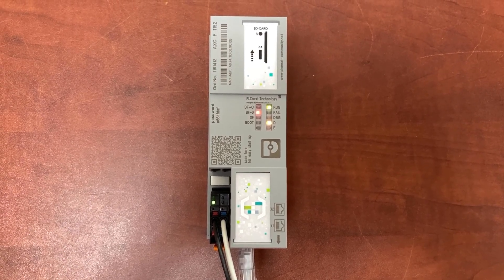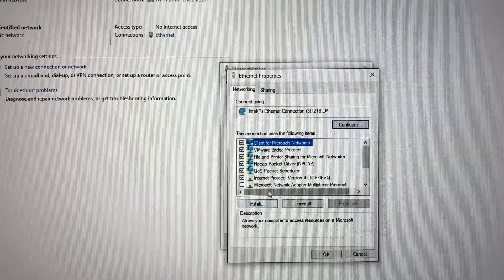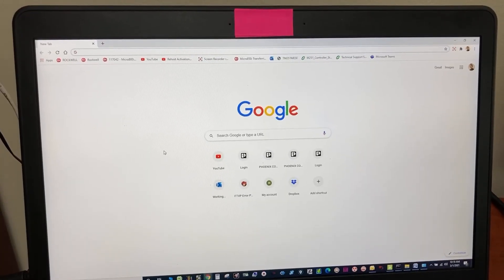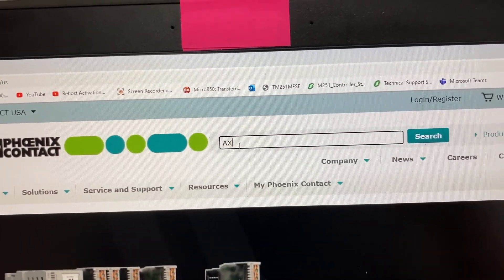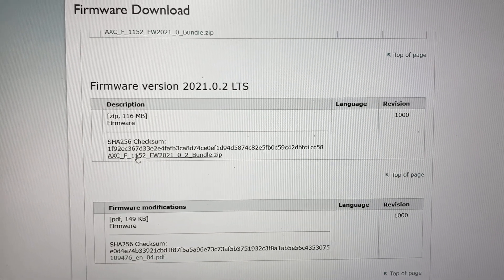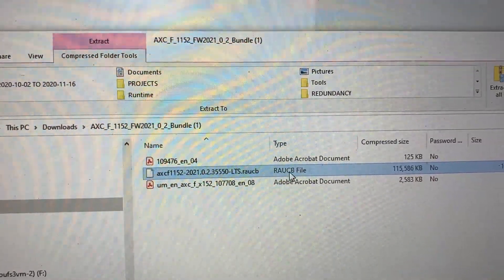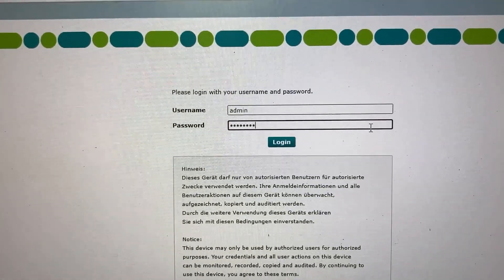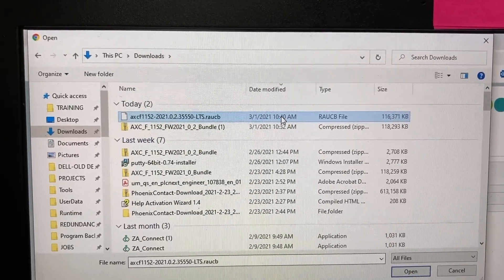Phoenix Contact PLCNext 1152 - 1151412 - P1 - How To Upgrade Firmware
AXC F 1152
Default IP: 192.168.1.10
Username: admin
Default Password is on the PLC.
How To Upgrade Firmware.